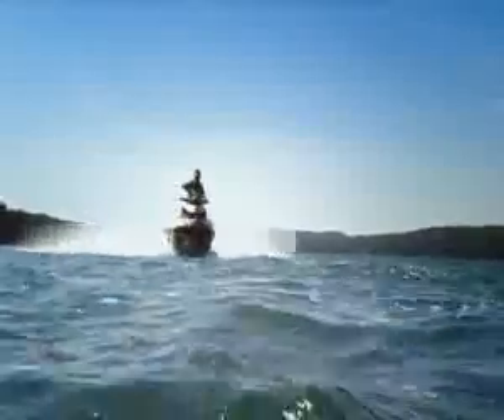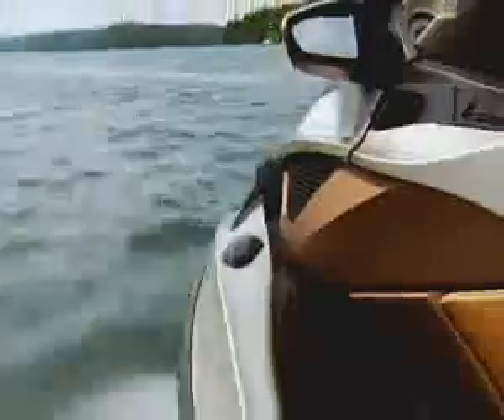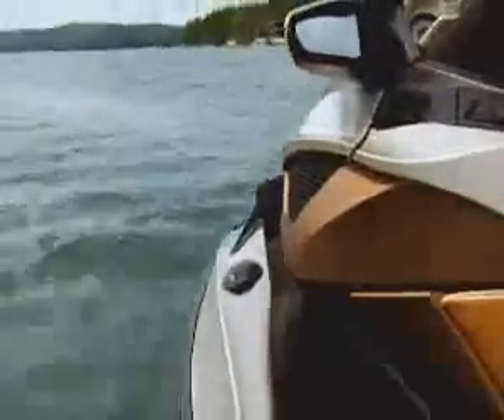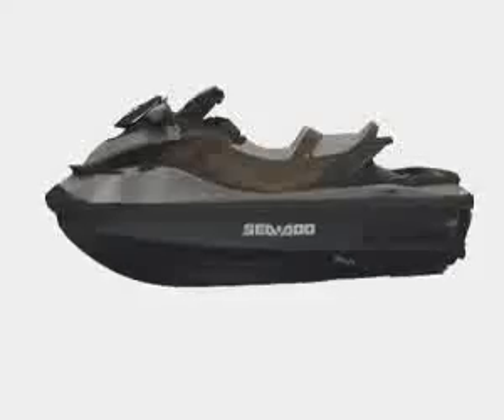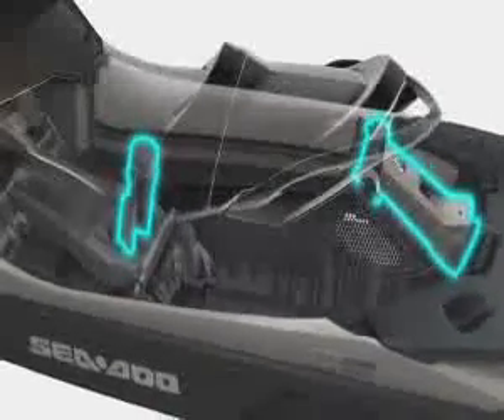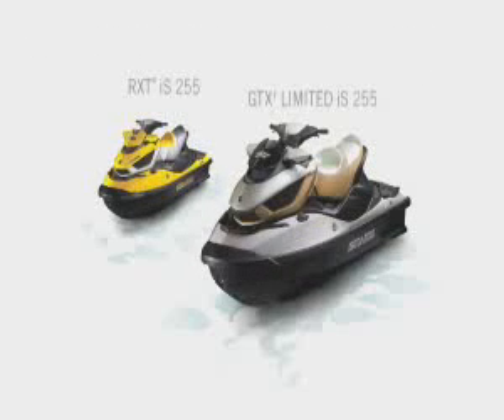MOTO DE AGUA SEA DOO RXT IS 255 #42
¿Te gustó? Cómpralo en MercadoLibre.